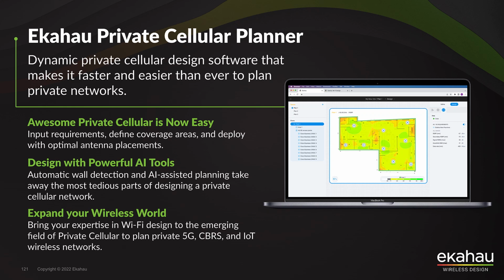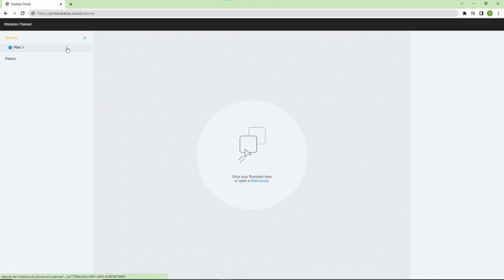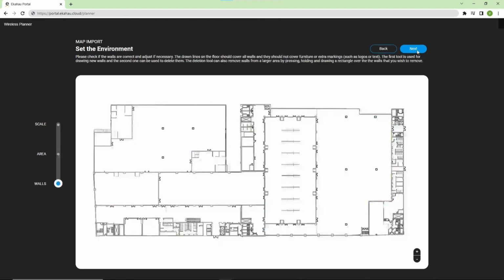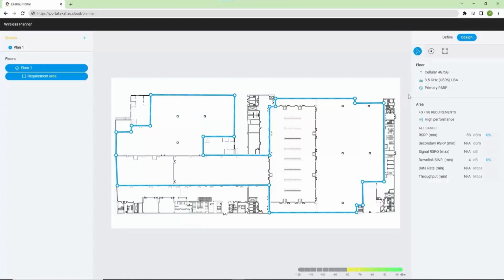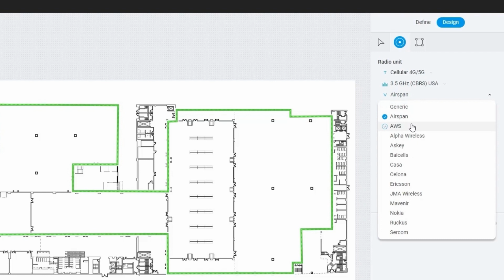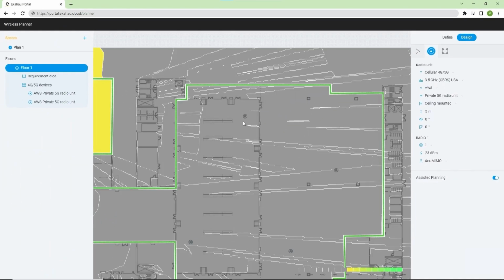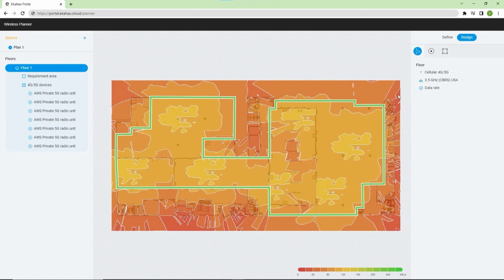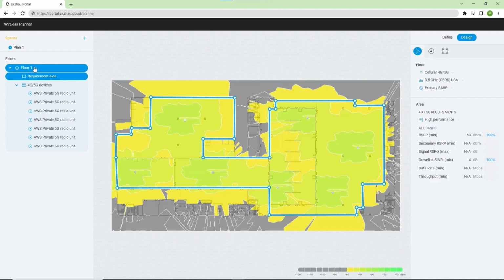Ekahau Private Cellular Planner | First Look Demo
Get a first look at the new Ekahau Private Cellular Planner for designing Private 5G, CBRS, and IoT networks.

Awesome Private Cellular is Now Easy
Input requirements, define coverage areas, and deploy with optimal antenna placements.

Design with Powerful AI Tools
Automatic wall detection and AI-assisted planning take away the most tedious parts of designing a private cellular network.

Expand your Wireless World
Bring your expertise in Wi-Fi design to the emerging field of Private Cellular to plan private 5G, CBRS, and IoT wireless networks.

If you can design Wi-Fi, you can design Private Cellular Radio Networks (or IoT). Just start with the basic design process Define environment → requirements → place radio network → evaluate compliance / keeping in mind that some cellular KPIs have different names (RSRP, SINR) but are essentially the same as the network performance heatmaps used in Wi-Fi.

When will you use Private Cellular instead of Wi-Fi?
Start with a Use Case
- Specific use cases requiring enhanced mobility, latency, security or coverage
- Automated guided vehicles, robots, machinery, sensors, HD cameras etc.

Basically anyone can build a private cellular network (assuming that the spectrum is available)
- Removes dependency from the cellular providers

For other wireless use cases, Wi-Fi continues to provide superior capacity and throughput at unbeatable cost. Wi-Fi can be high-performing and reliable when designed right.